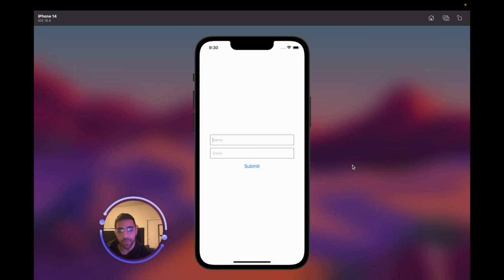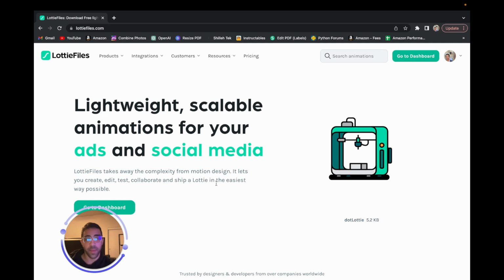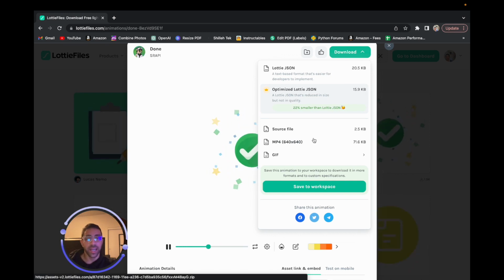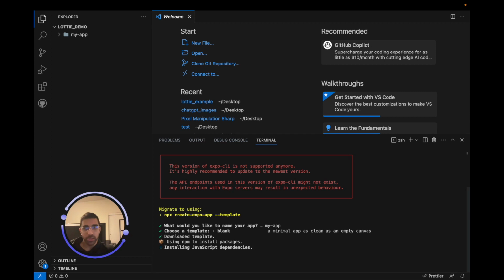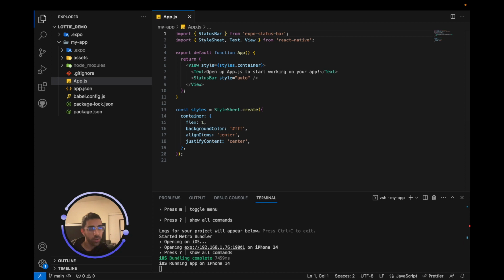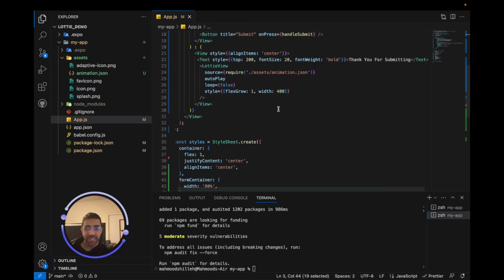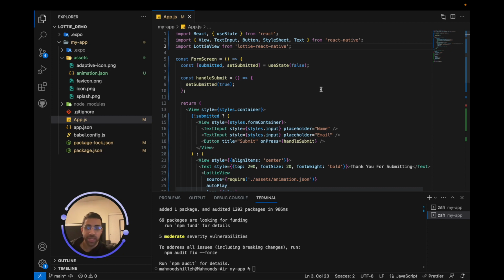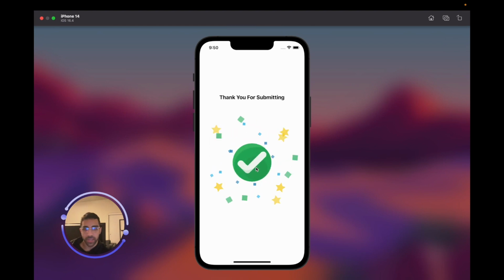Add Stunning Animations to Your React Native Apps with Lottie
In this video, I'll show you how to use Lottie animations to enhance the user experience in your React Native applications. Lottie is a free and open-source animation library that allows you to import animations created in Adobe After Effects into your React Native app. This means that you can use beautiful, complex animations without having to write any code yourself.

I'll start by showing you how to install Lottie in your React Native project. Then, I'll show you how to import and use a free Lottie animation from the LottieFiles website.

By the end of this video, you'll know how to use Lottie animations to create engaging and interactive user experiences in your React Native apps.

TIMESTAMPS
00:00 Introduction
01:07 Lottiefiles Account Creation
03:01 Code Walkthrough